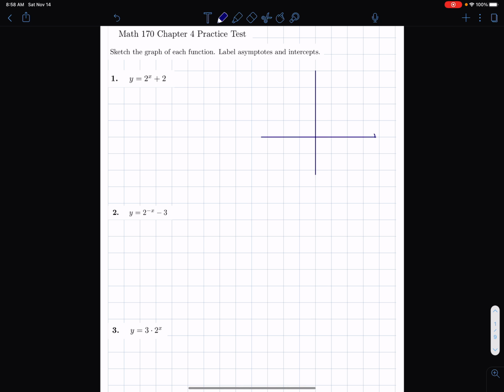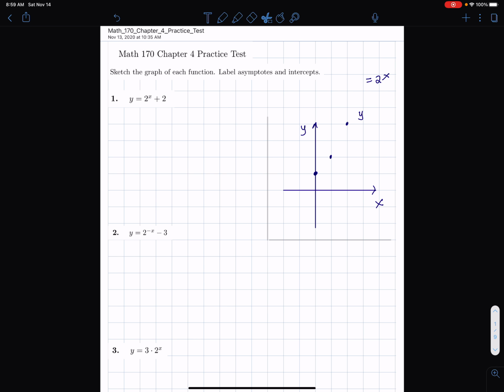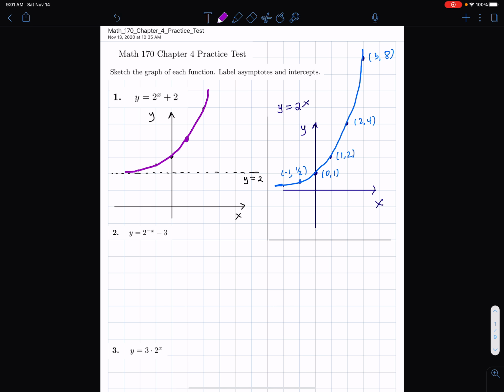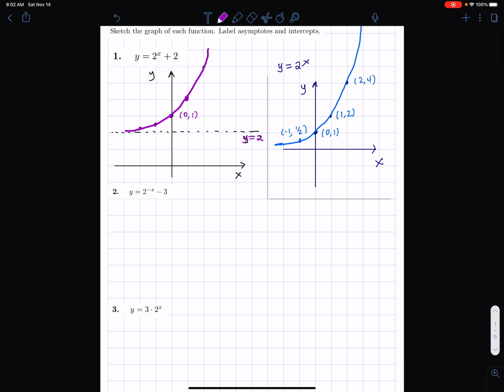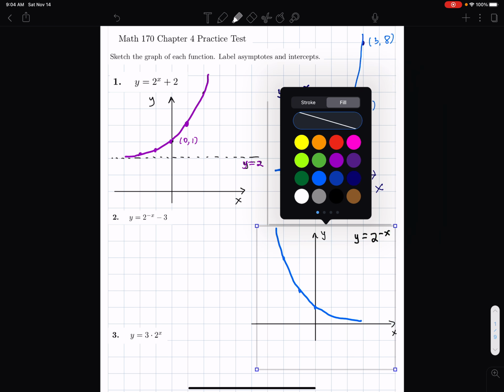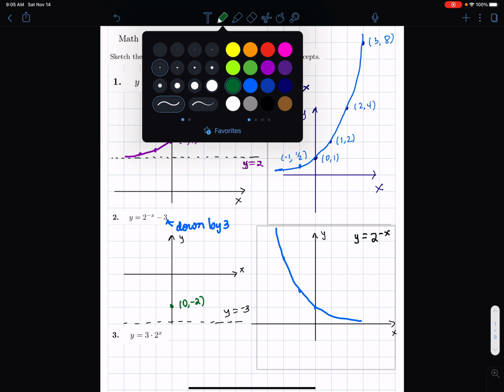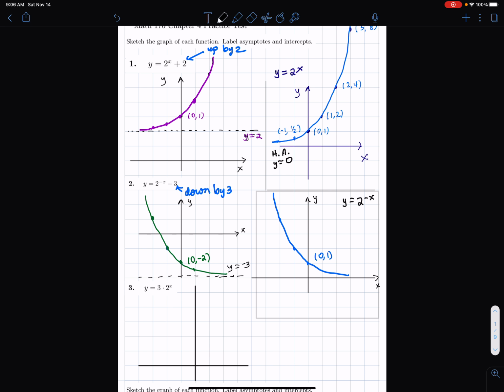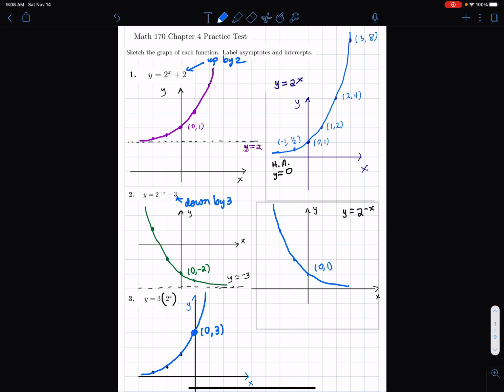Graphs of Exponential Functions